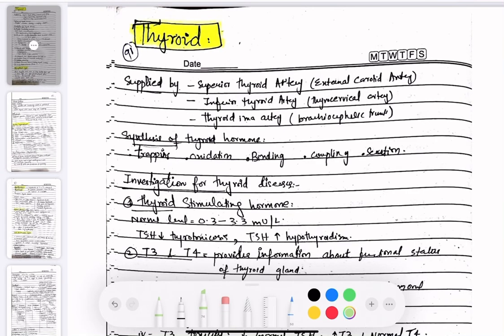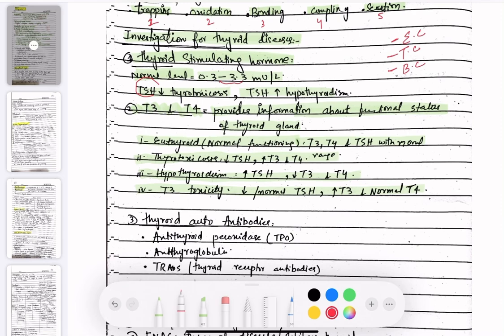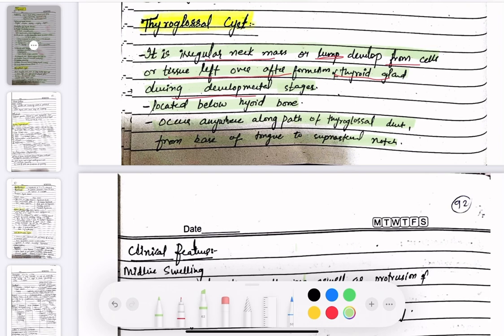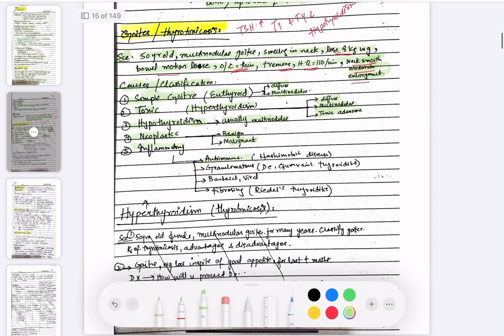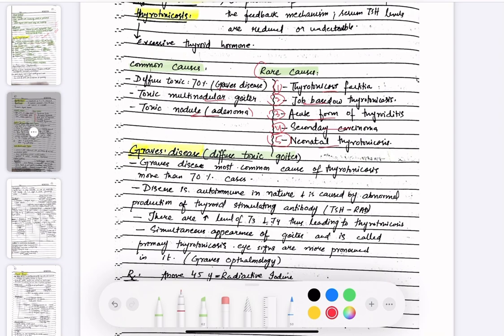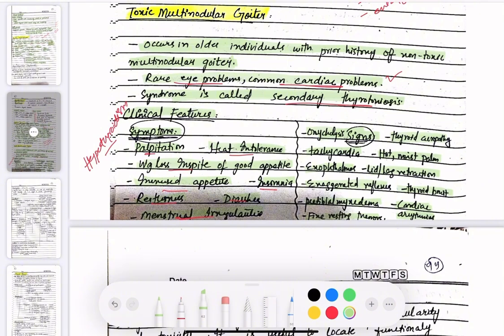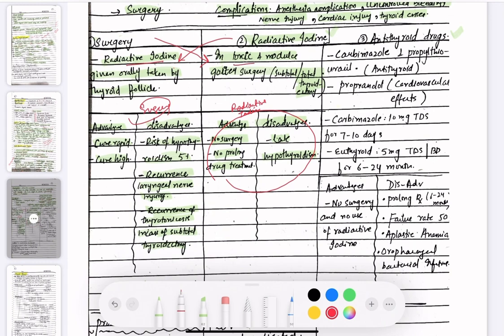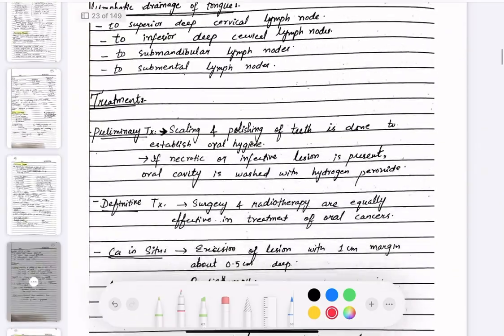Thyroid Revision in One Go | General Surgery Simplified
Revise thyroid surgery and clinical essentials with this comprehensive, exam-focused session designed for medical students, residents, and healthcare professionals. In this video, we’ll take a deep dive into:
 • Thyroid anatomy and embryology.
 • Common thyroid disorders: Goiter, hyperthyroidism, hypothyroidism.
 • Thyroid malignancies: Papillary, follicular, medullary, and anaplastic carcinoma.
 • Diagnostic approach: Clinical examination, imaging, and fine-needle aspiration cytology (FNAC).
 • Surgical procedures: Thyroidectomy, indications, and complications.
 • High-yield points for exams and clinical practice.

Simplify your revision and ace your exams with this well-structured, easy-to-follow guide. Watch, learn, and master thyroid surgery and pathology—all in one go!